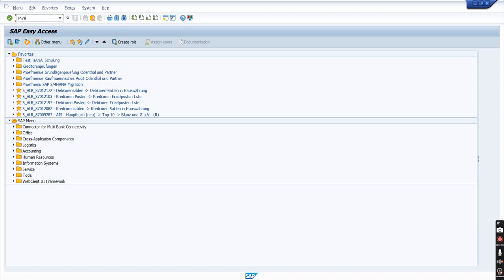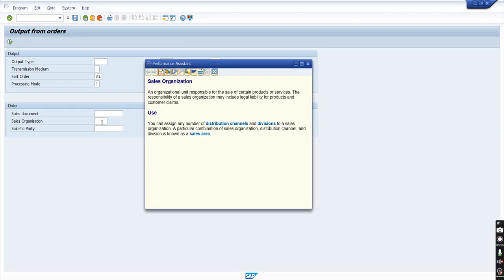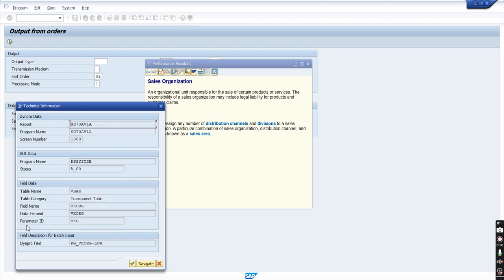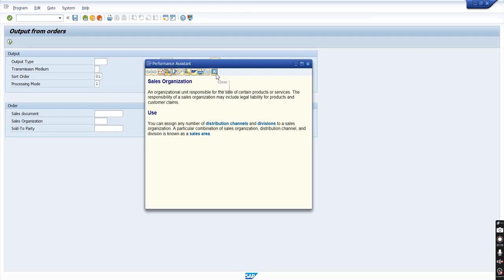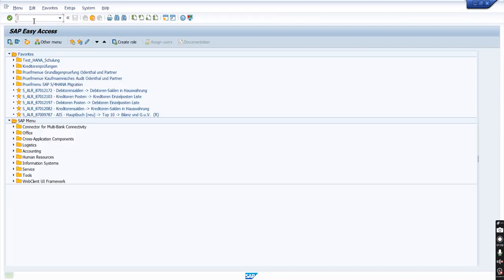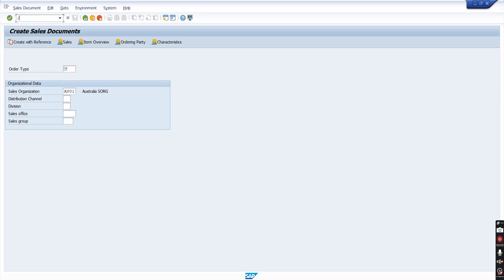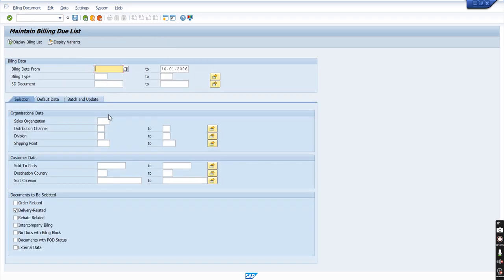SAP Shorts: Short video on the Parameter ID concept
This video talks about Parameter ID concept